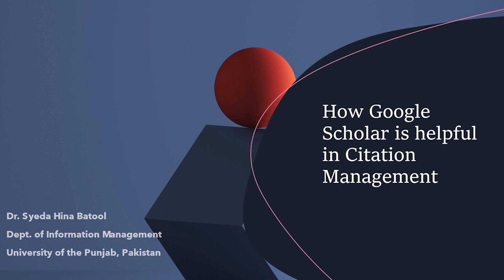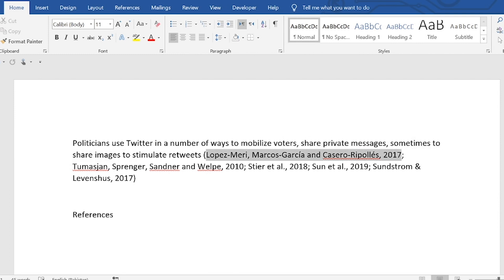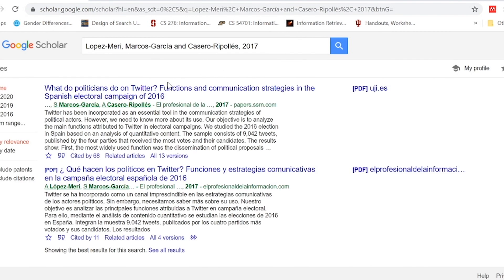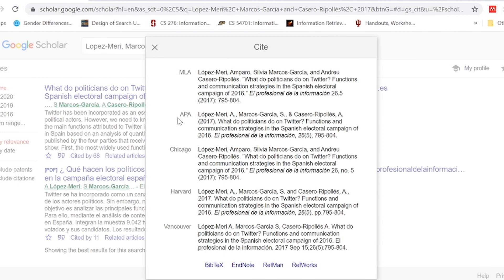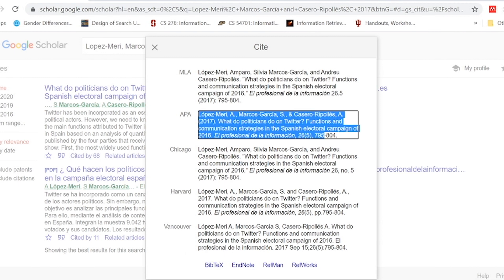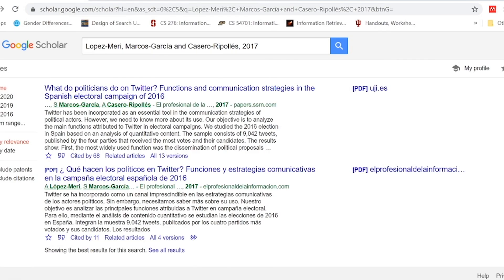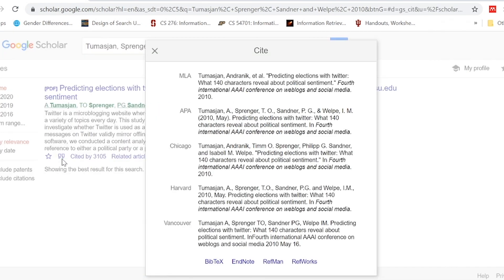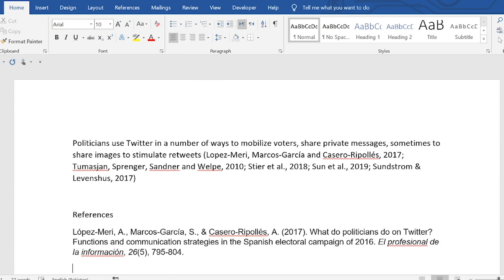Reference Citation Management with Google scholar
This video explains how Google scholar helps you in generating references into different manual styles APA, Chicago, MLA, Vancouver